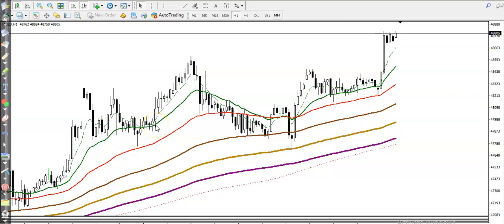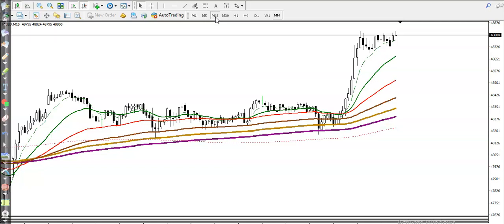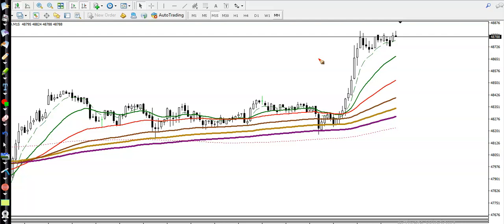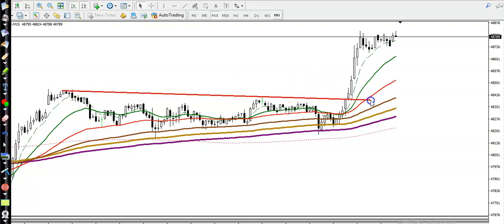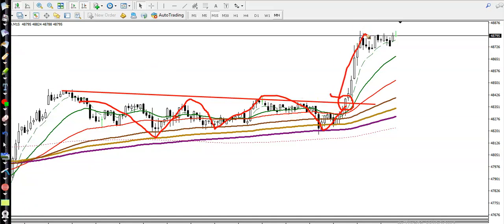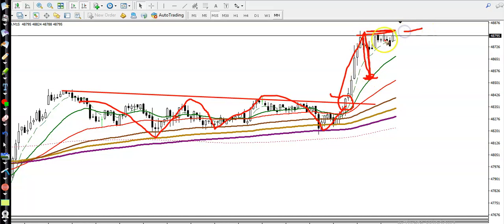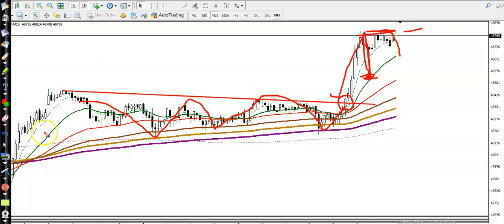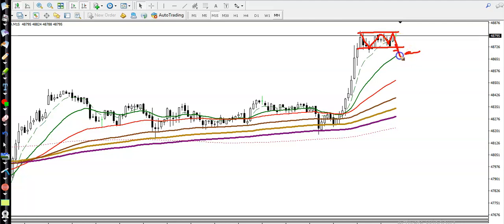Gold Analysis | Market trend | Pivot point | 1st July 2020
Gold Analysis | pivot point market trend and range - 1st july 2020